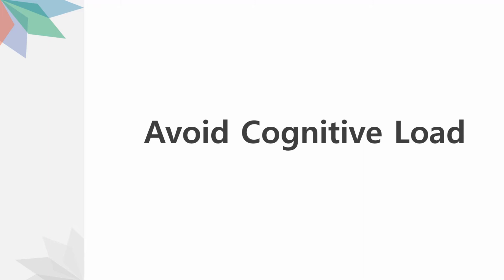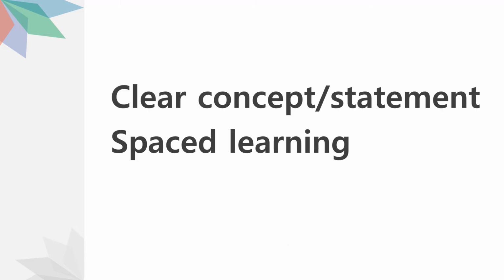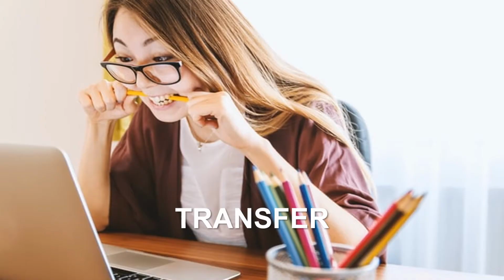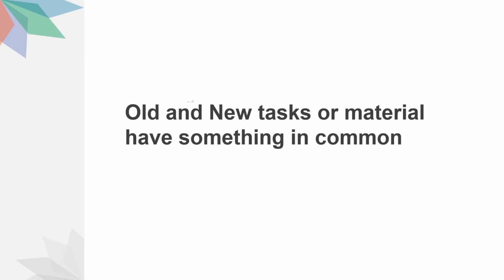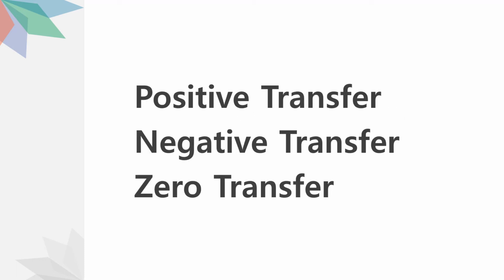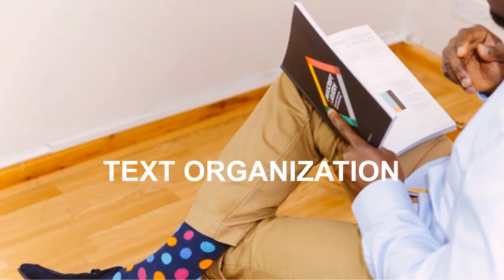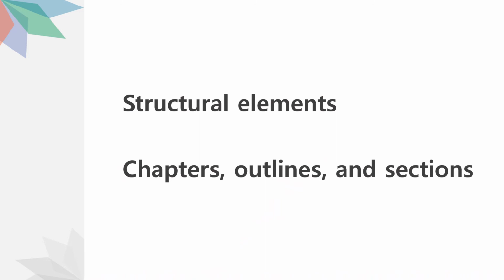6 Factors To Help People Learn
These are the factors that can make your eLearning course "easier to be learned":
Meaningfulness
Practice
Interference
Transfer
Level of Processing
Text Organization